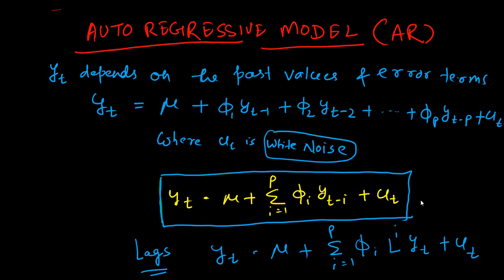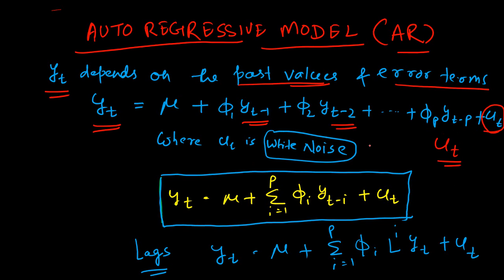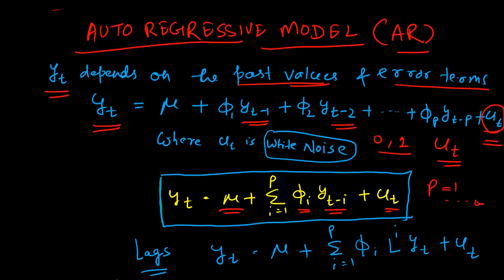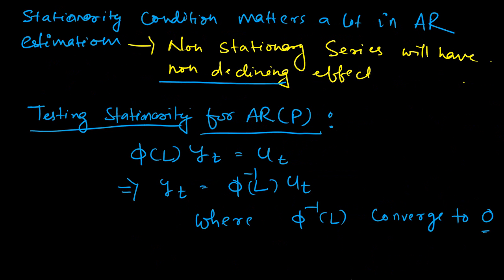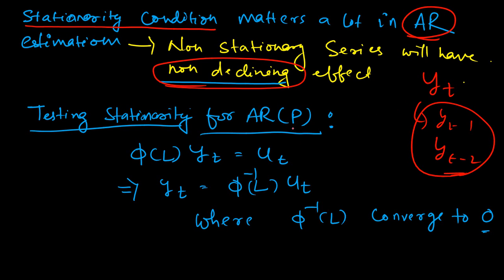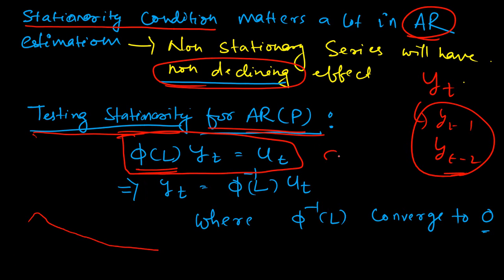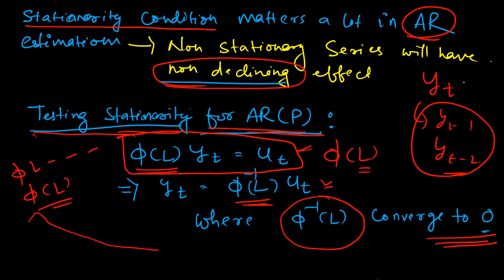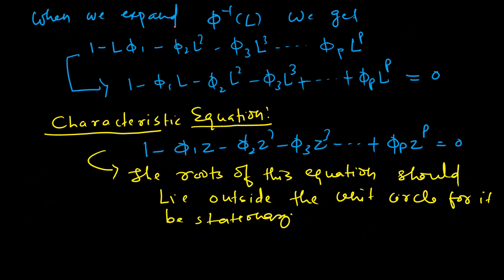Auto Regressive Time Series Model | AR Model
In this video you will learn about Auto regressive time series model